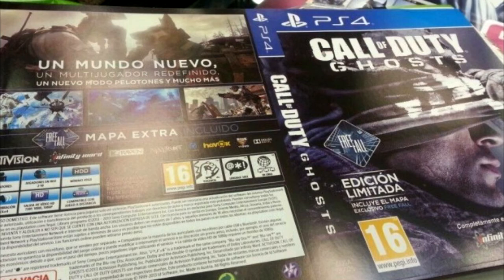Call Of Duty - PS4 Cover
If you enjoyed the video please show your appreciation by liking.

cod ghosts
ghosts